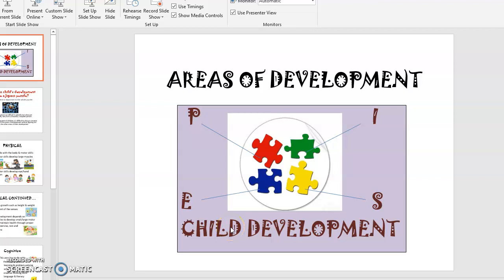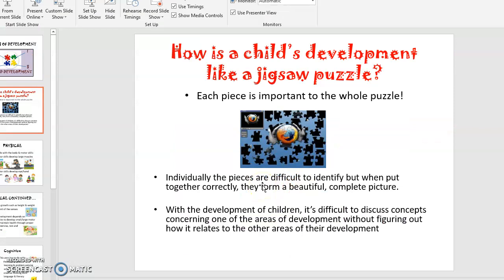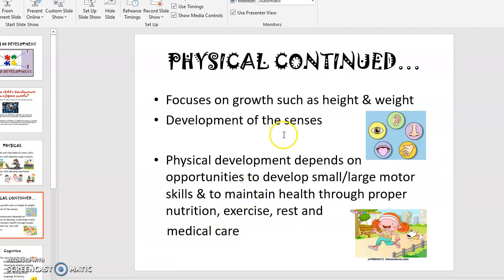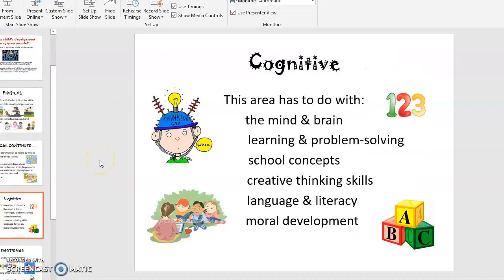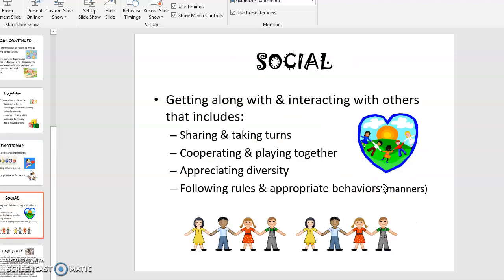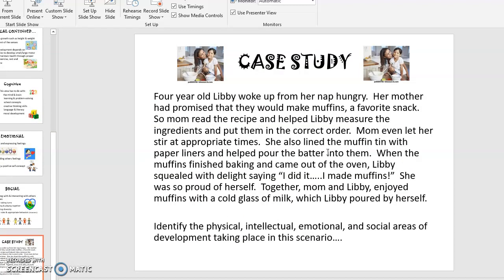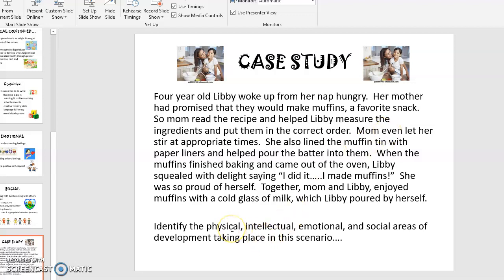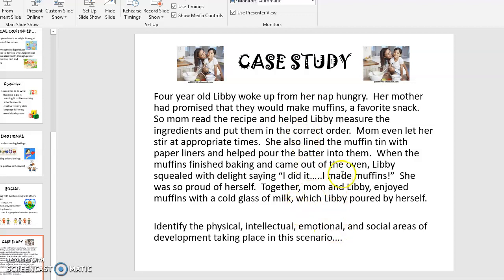Areas of Development